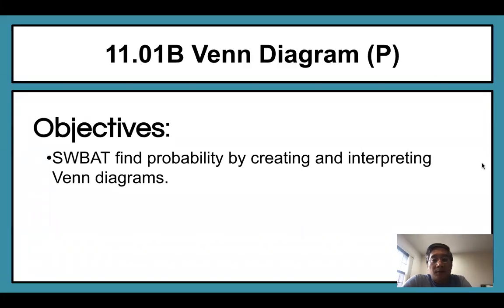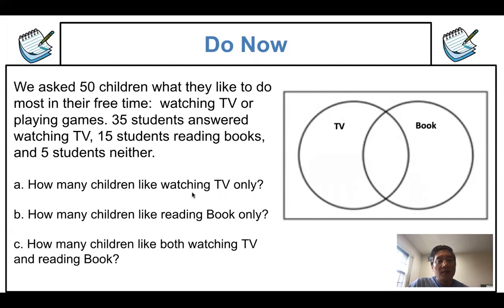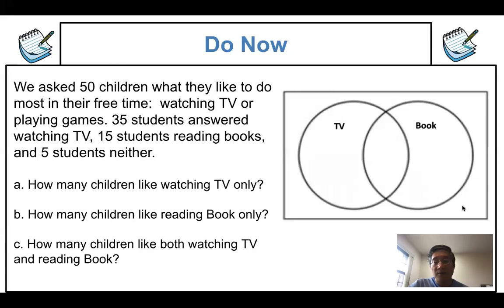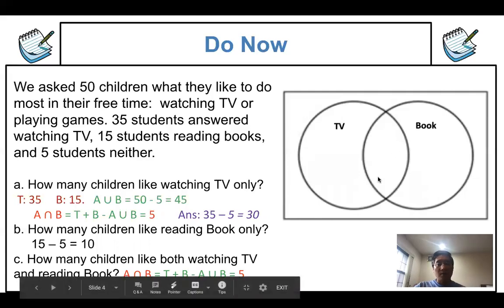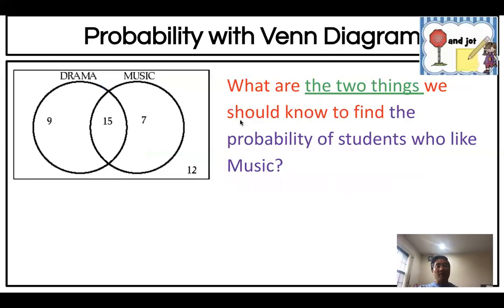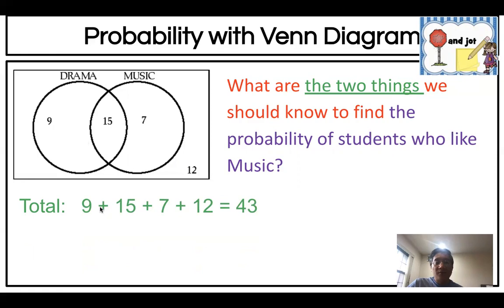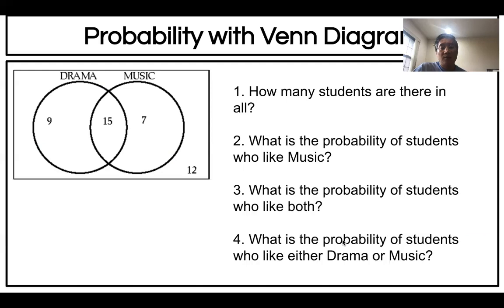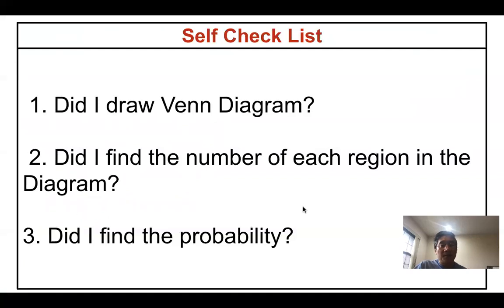11.1B Venn Diagram (P)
Algebra 2 Unit 5 Probability